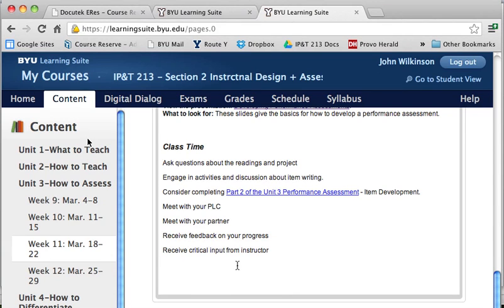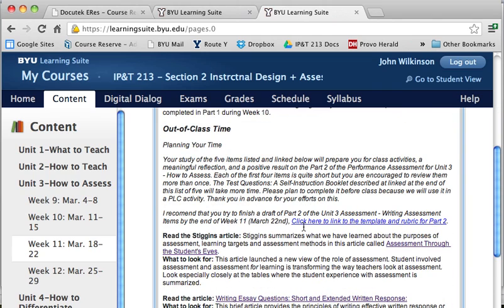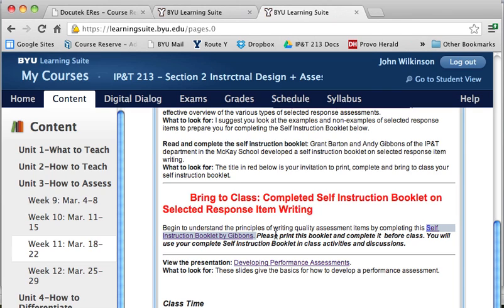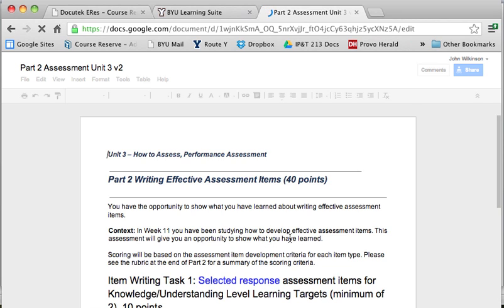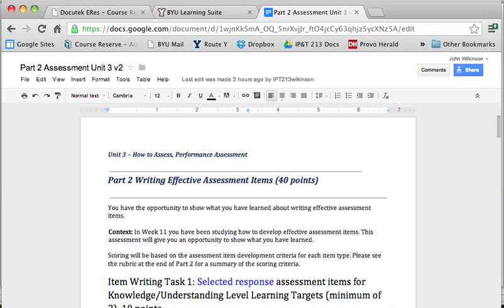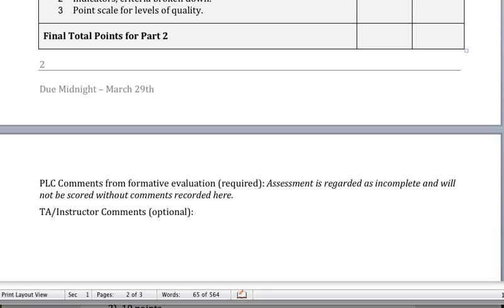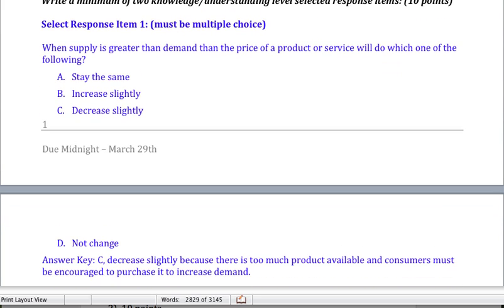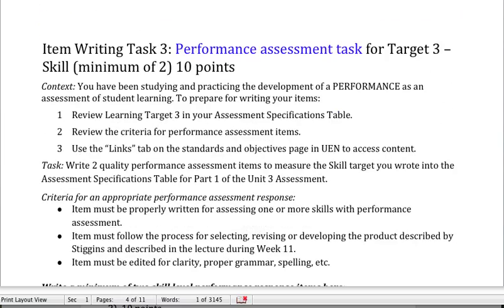Week 11 Assignment and Item Writing Sample